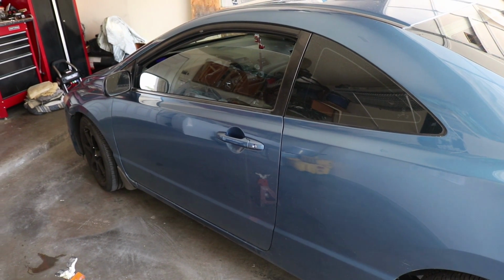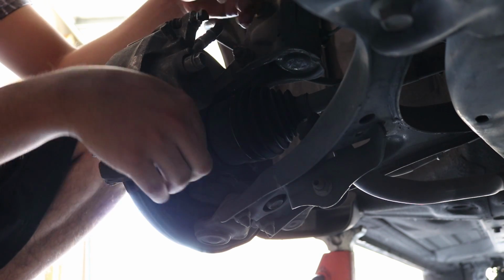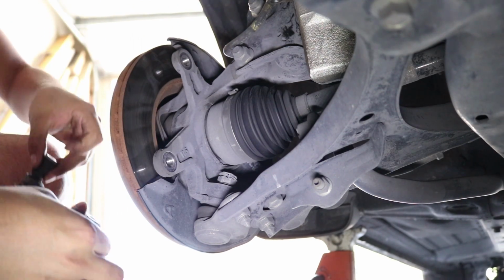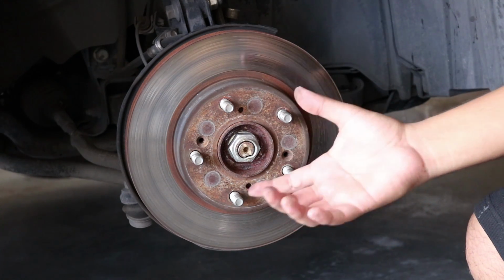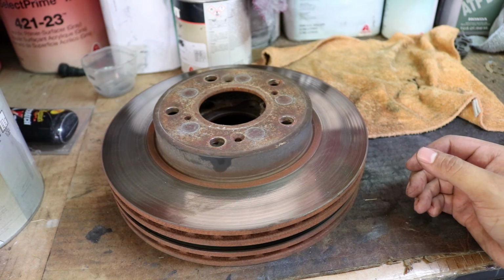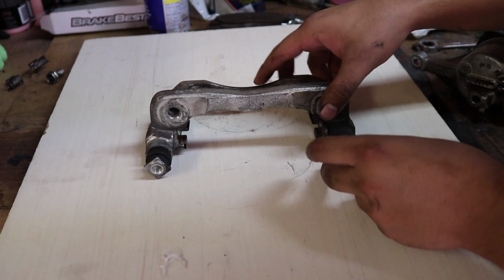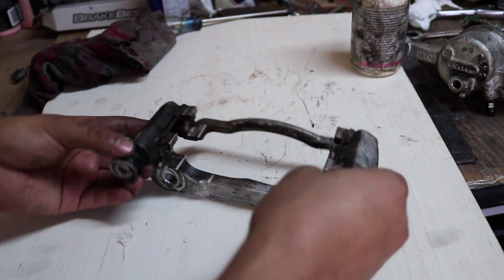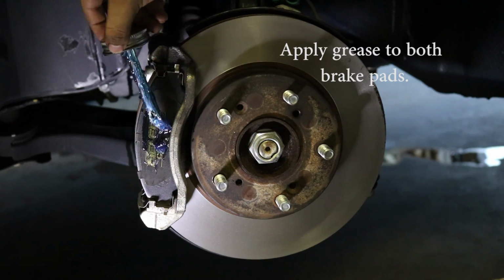How to: Change Disc Brakes on Honda Civic 2006-2011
Change the front disc brakes on a 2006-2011 Honda Civic. Changing the brakes yourself is simple and can save you money if you do it right.

Tools needed:
12mm wrench
17mm wrench or socket

Materials Needed:
Brake Grease
New brake pads

Torque Specs:
Caliper Bolt - 50Nm
Bracket Bolt -  108Nm